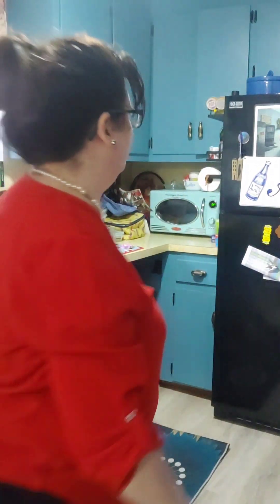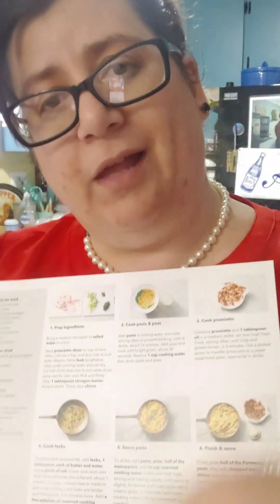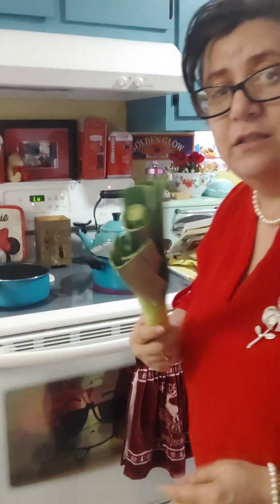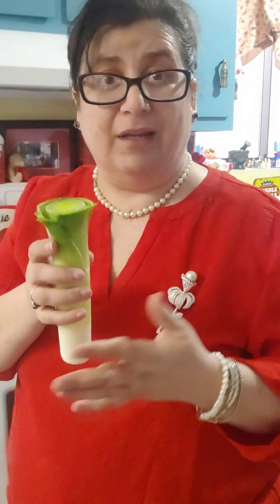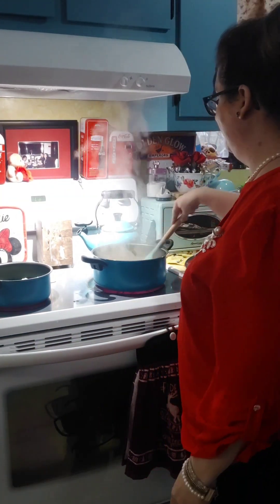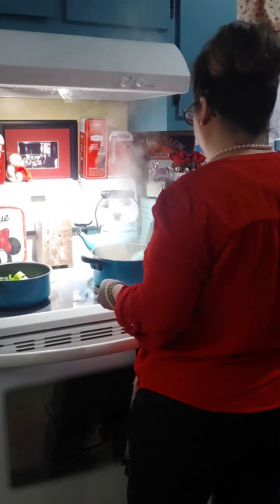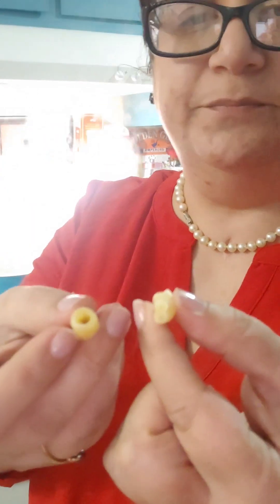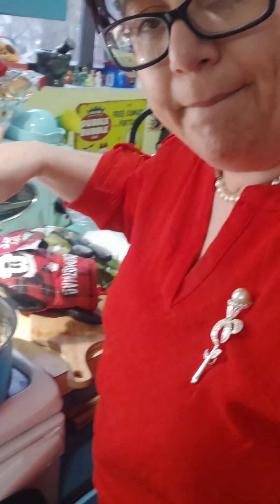Marley Spoon cooking week 6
I am a terrible cook trying to learn Follow along with me while I try Marley Spoon meal kits